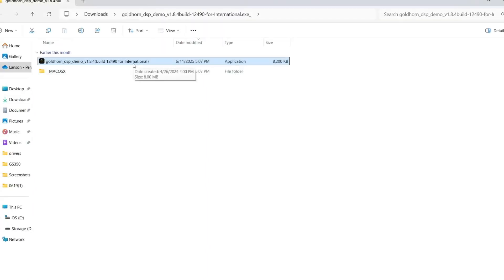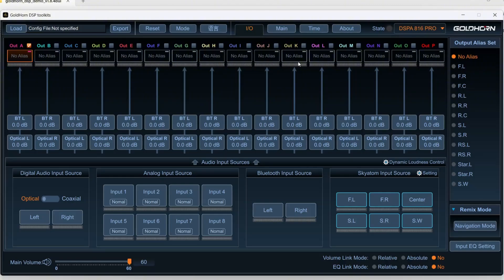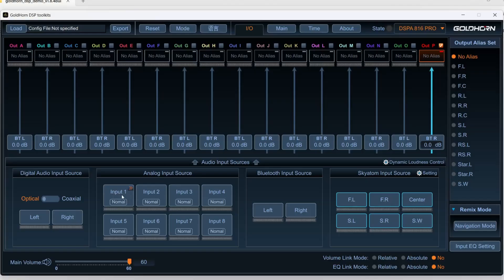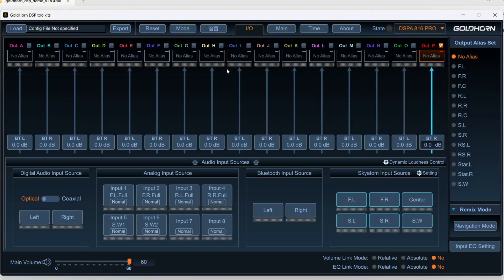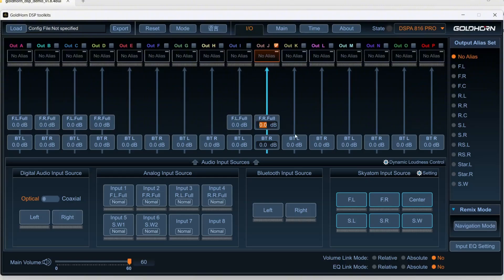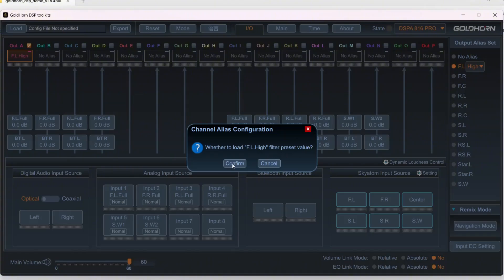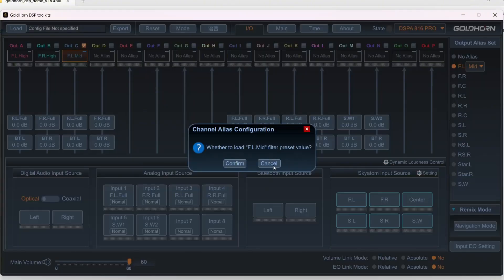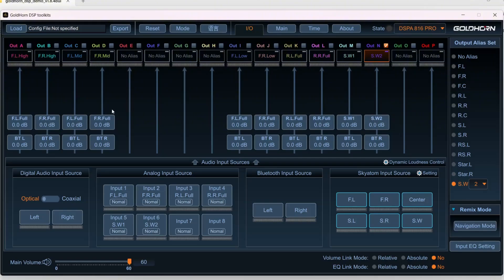Goldhorn DSP Setup - First Steps: Input / Output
Goldhorn DSP / Amplifier setup basic course
First Steps: Input / Output

This video is for Goldhorn DSP users who are also new to DSP tuning and need a starting point once the unit is wired up, powered on, and accessed.  In this video I use the demo software rather than being connected to my own device, as it is suitable for explaining the basics.  You can download the software in advance and get used to how it works.